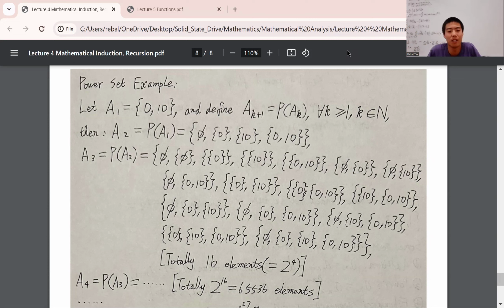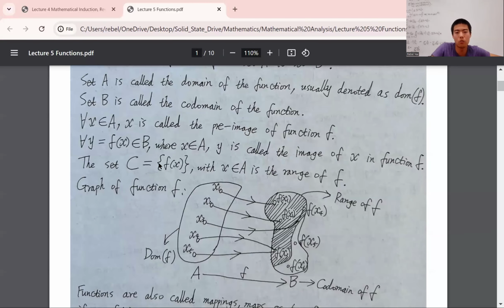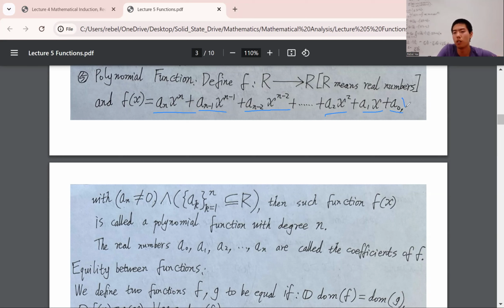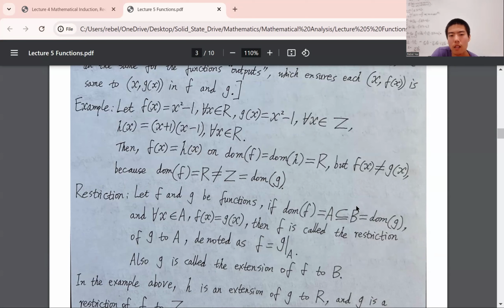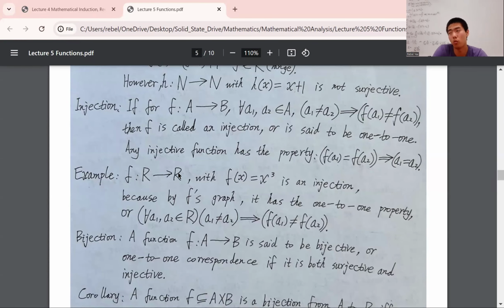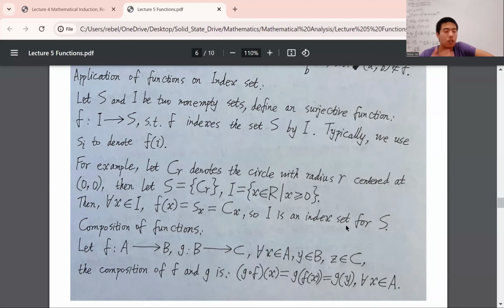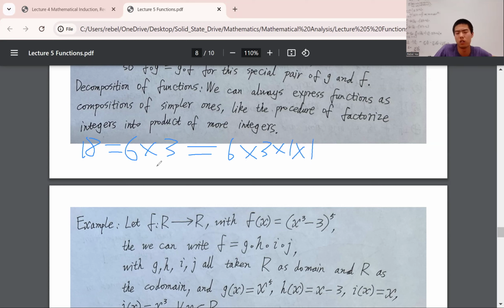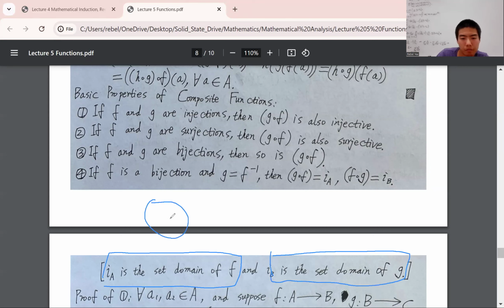UW MATH300 Lecture 5 Functions